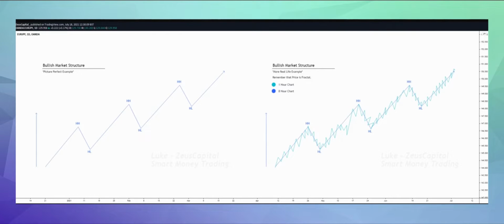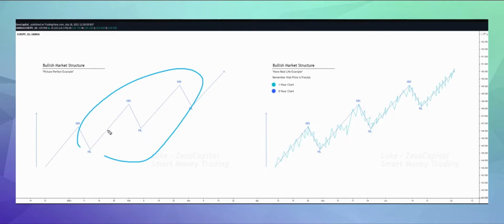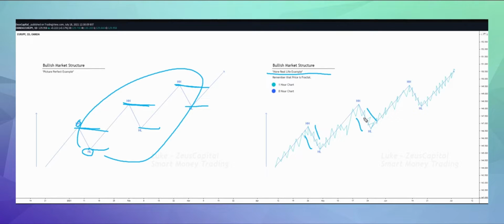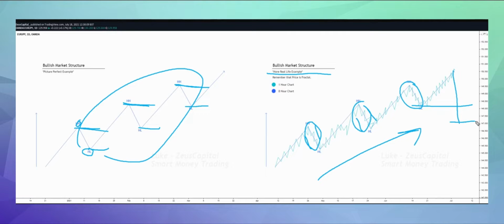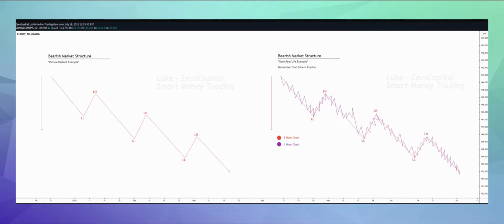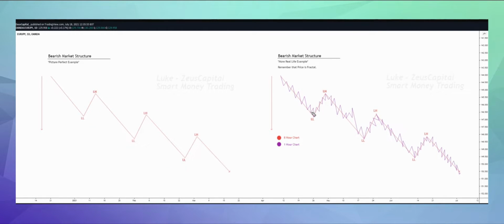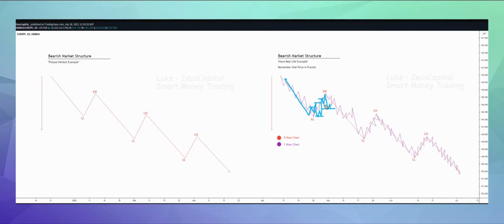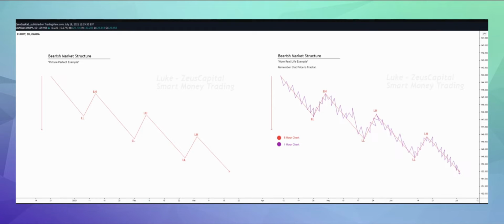Market structures( fx trading ) lesson 5 part 1 || Econonist trader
Warning 🚫 Forex is risky business be aware. First learn and than try to earn.
In this video you will learn
market structure forex trading account

market structure forex trading audiobook

market structure forex trading academy

market structure forex trading algorithm

the market structure trading

market structure forex strategy

market structure forex tutorial

market structure forex trading course

market structure forex trading coach

market structure forex trading definition

market structure forex trading demo

market structure forex trading demo app

market structure forex trading documentary

market structure forex trading day 1

market structure forex trading derivatives

market structure forex trading explained

market structure forex trading example

market structure forex trading eyl

market structure forex trading guide

market structure forex trading groups

market structure forex trading game

market structure psych fx

market structure in forex

market structure forex trading hours

market structure forex trading hours est

market structure forex trading hindi

market structure forex trading hub

market structure in forex trading

market structure forex trading journal

market structure forex trading jobs

market structure forex trading journal pdf

market structure forex trading journey

market structure cue banks

market structure trading nut

market structure forex trading kucoin

market structure forex trading khan academy

market structure forex trading legit

market structure forex trading legal

market structure forex trading legal in usa

market structure forex trading live

market structure forex trading lifestyle

market structure forex trading lab

market structure forex trading news

market structure forex trading news sites

market structure forex trading news today

market structure forex trading nft

market structure forex trading network

market structure forex trading nadex

market structure forex trading nasdaq

market structure forex trading on robinhood

market structure forex trading online

market structure forex trading online free

market structure forex trading options

market structure forex trading on thinkorswim

market structure forex trading platform

market structure forex trading profitable

market structure forex trading plan

price structure forex

market structure forex trading questions

market structure forex trading quote

market structure forex trading queen